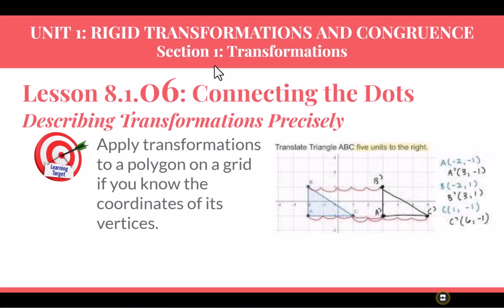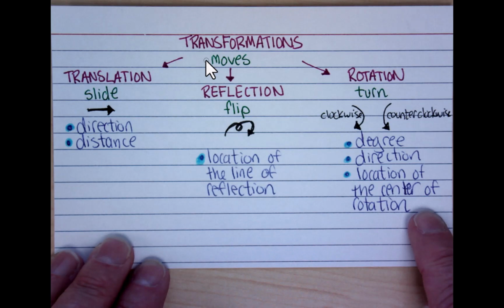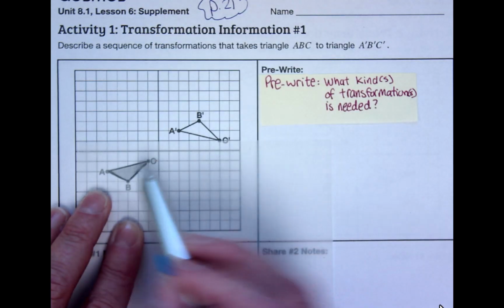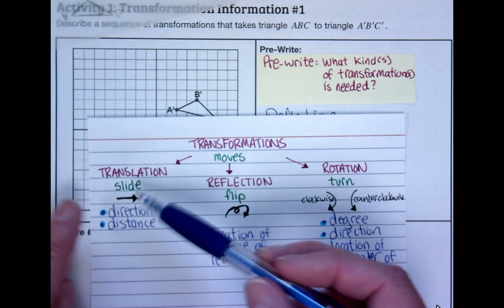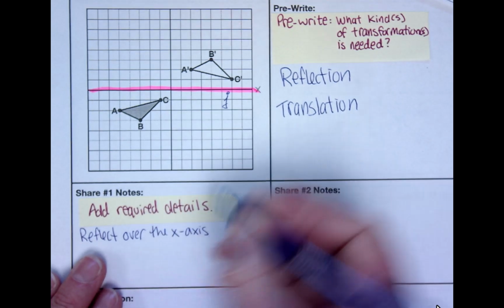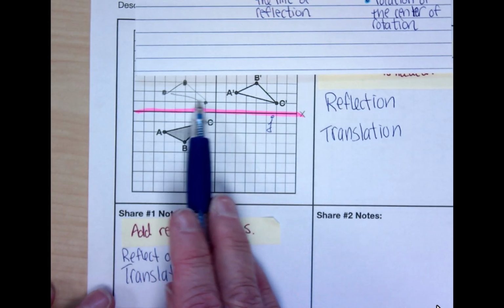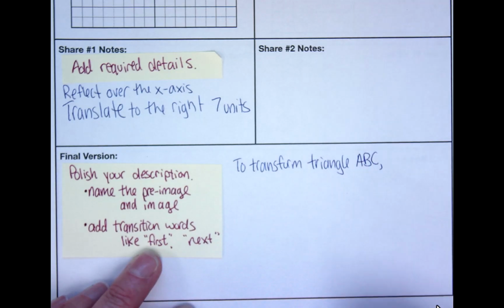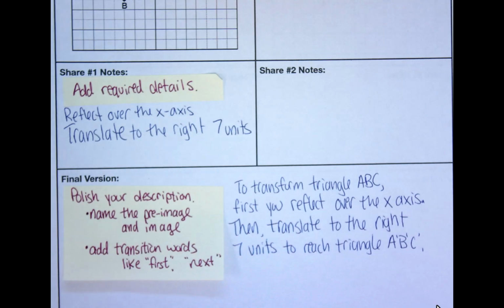Lesson 8.1.06 (Connecting the Dots)